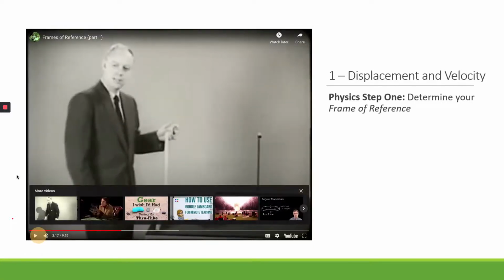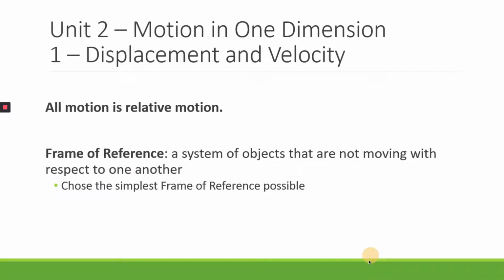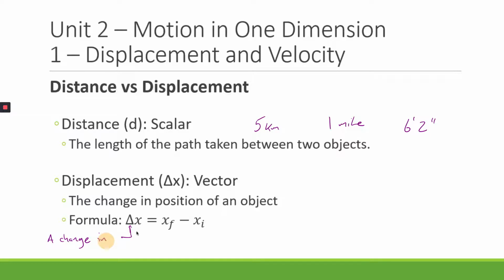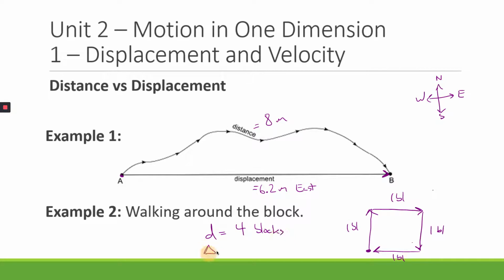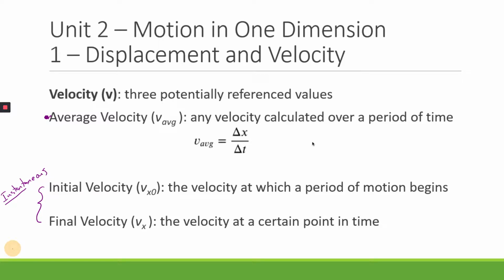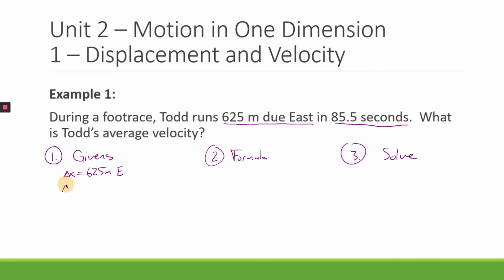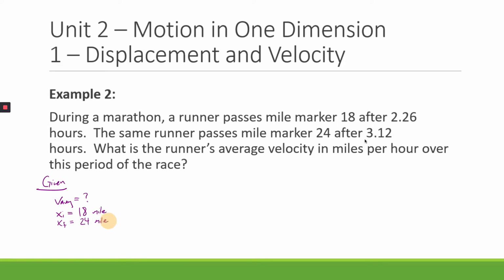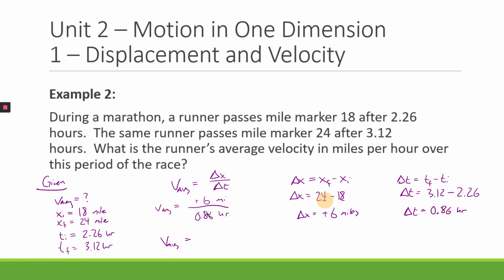Honors Physics: Unit 2 - Note 1 - Displacement and Velocity